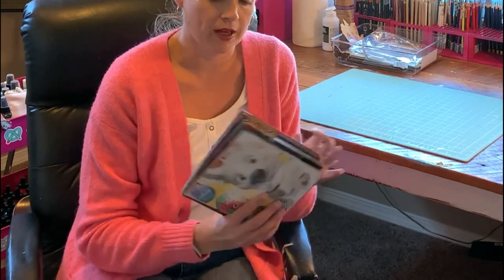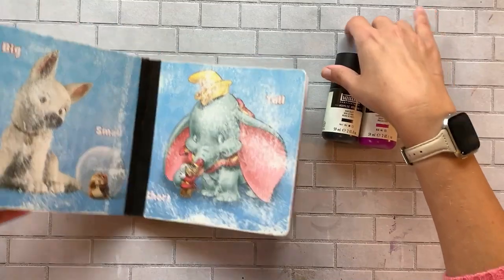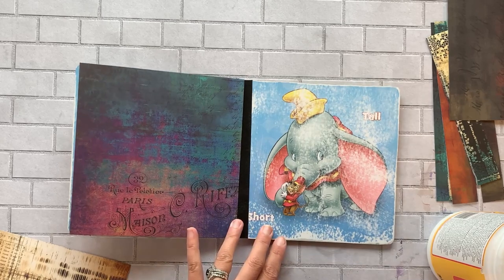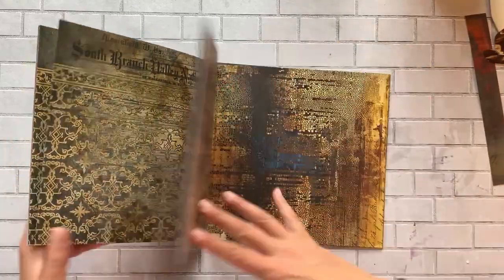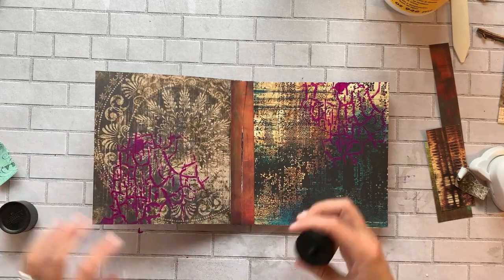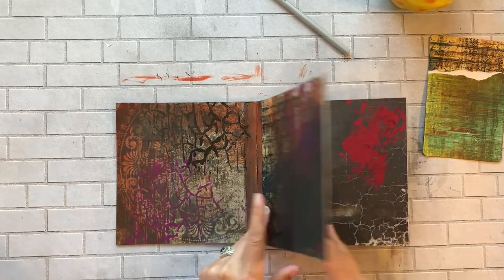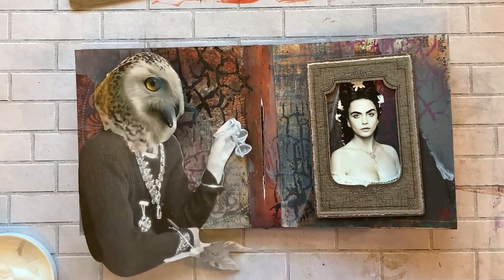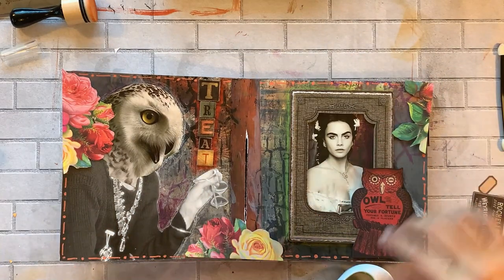Art Journal with Me! 🎃Halloween Altered Book🎃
In this episode, I'll be making a Halloween-Themed altered book using a variety of supplies including:
Liquitex Acrylic Gouache
Daler-Rowney FW Acrylic
Tim Holtz Distress Inks
Tim Holtz Die Cuts
Tim Holtz Paper
Mod Podge
Matte Medium
Scrapbook paper
and more!

Join our Did you Art? Facebook group!